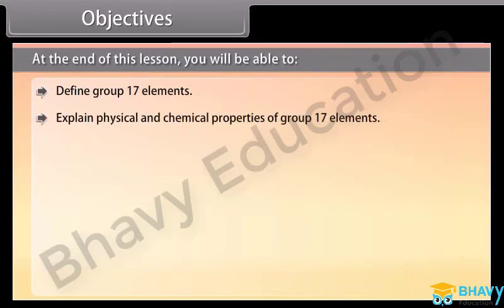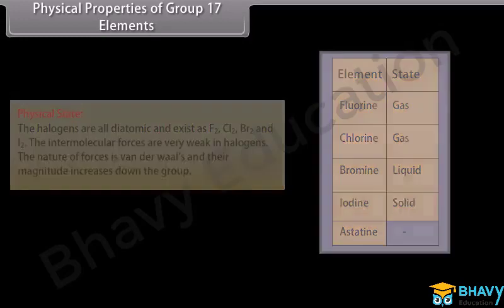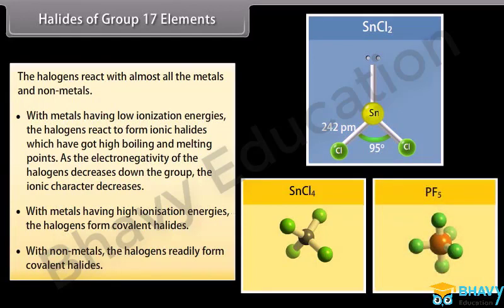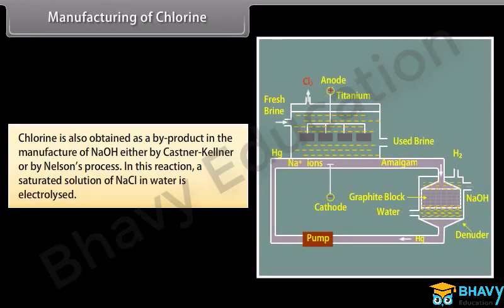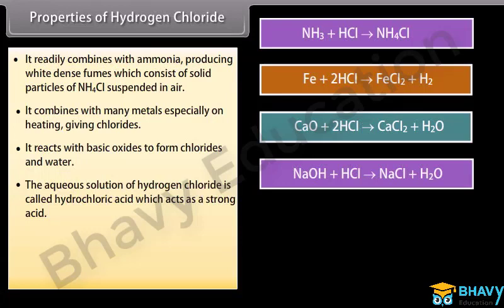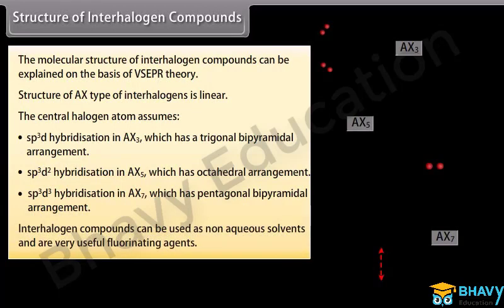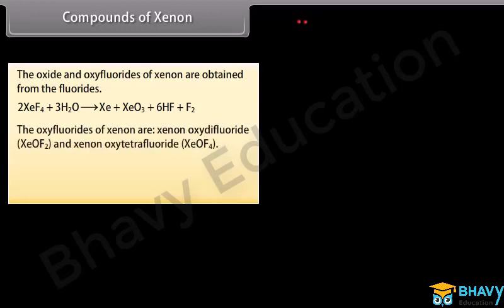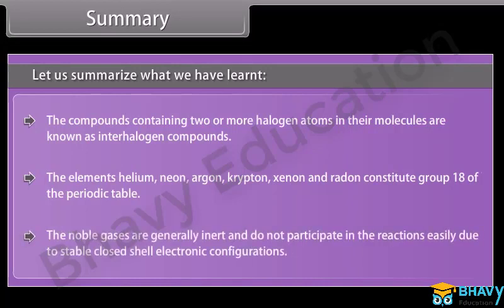The p- Block Elements I Class 12 | Part 3 | BHAVY EDUCATIONS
P block elements are those in which the last electron enters any of the three p-orbitals of their respective shells. Since a p-subshell has three degenerate p-orbitals each of which can accommodate two electrons, therefore in all there are six groups of p-block elements.